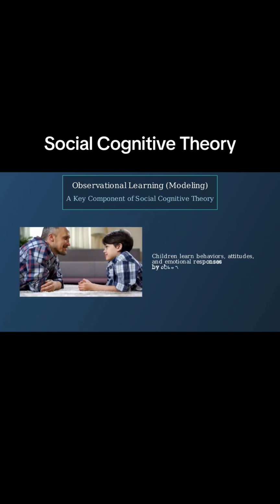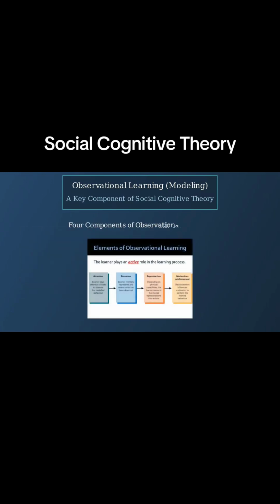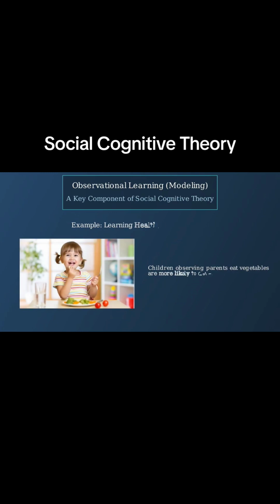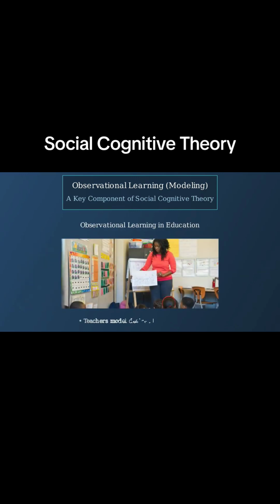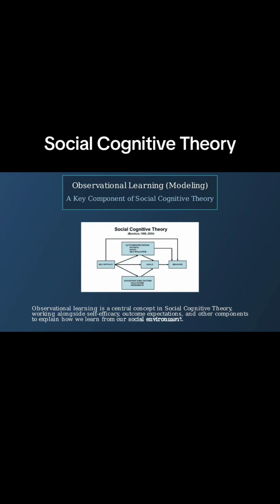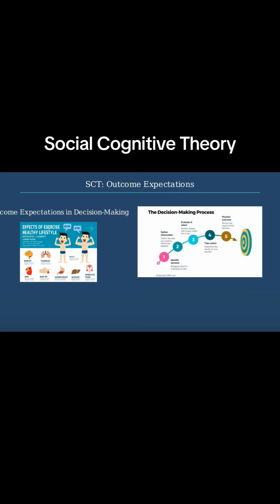Social Cognitive Theory